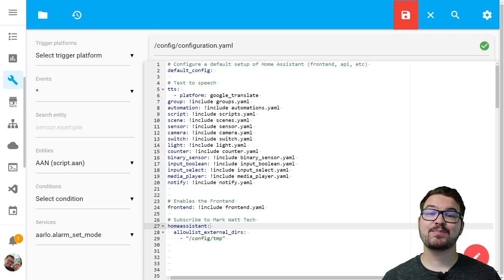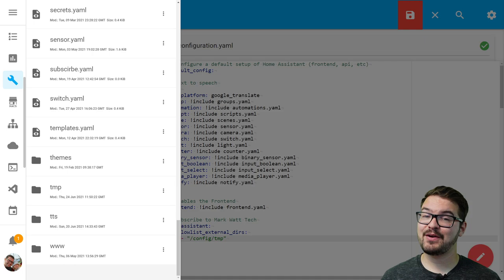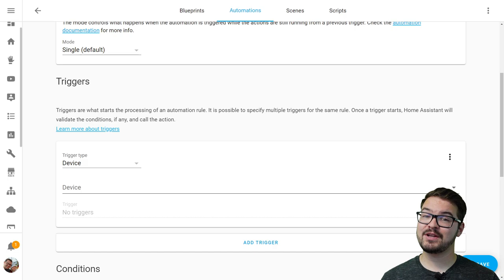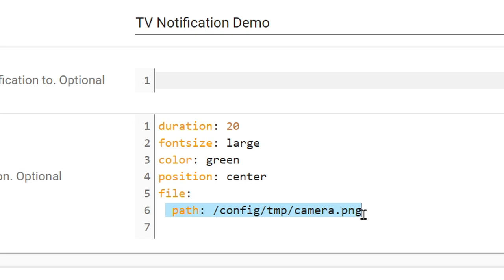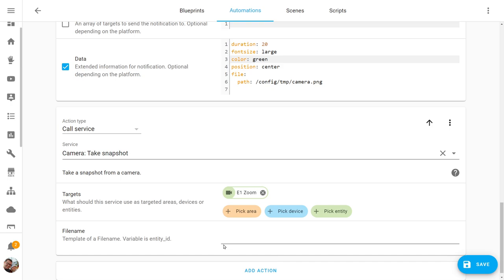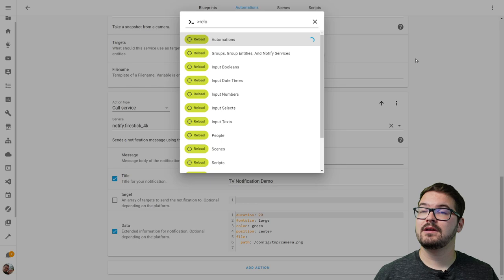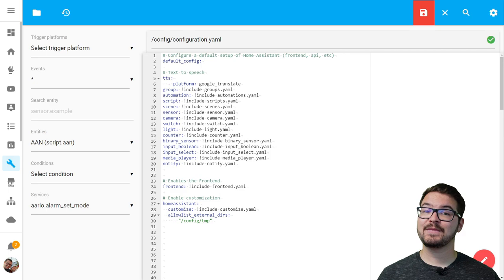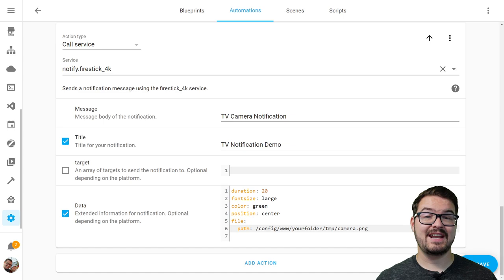Doorbell and Camera TV Notifications (USING HOME ASSISTANT)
In todays video I am going to show you how to display images from you camera and doorbell on your tv using Home Assistant and TV Notifications. This is a follow up to my TV Notifications video so you will need to have followed that first part in order to do this one.

▬  🎥  VIDEO CHAPTERS:  ▬▬▬▬▬▬▬▬▬▬▬▬▬▬
0:00​​​​ - Intro
0:15​​​ - Todays Video
0:54 - What do we need for this project?
1:16 - Home Assistant Config
2:27 - Writing the Automation
5:31 - Testing the automation
5:46 - Troubleshooting the Automation (If you have issues)
6:35 - WWW folder method
7:08 - Summary
7:50 - Outro